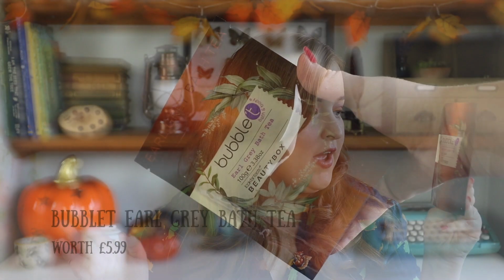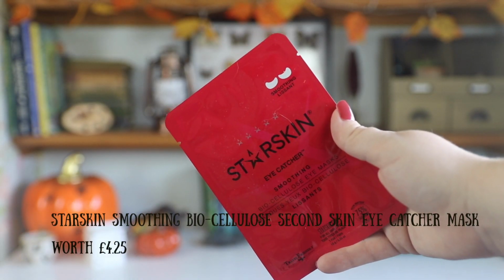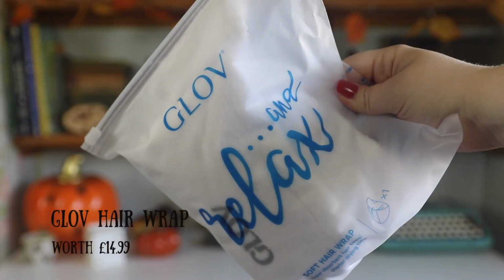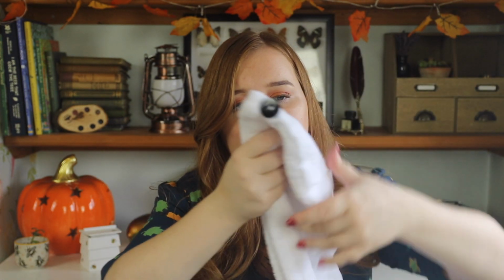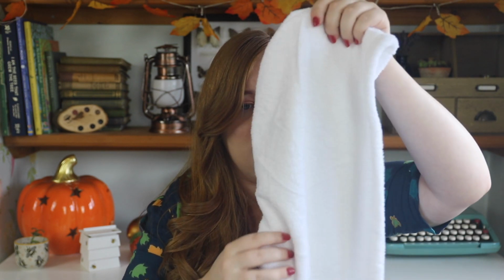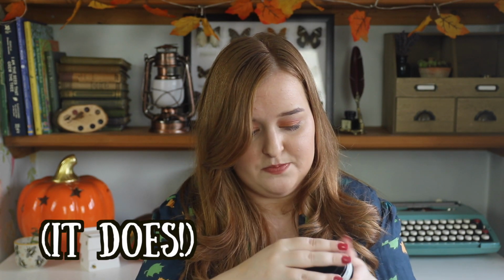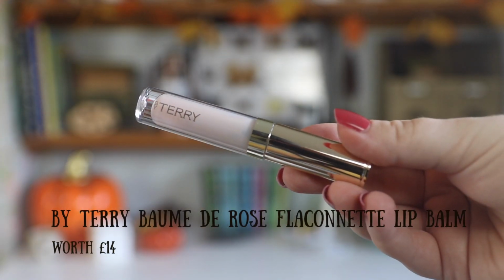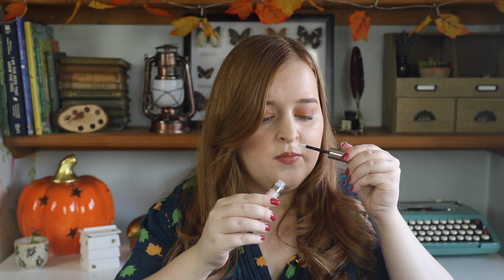Look Fantastic Beauty Box October 2020 Unboxing | Fashioneyesta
💋Open Me 💋
In todays video I'm going to be unboxing the Look Fantastic October 2020 Beauty Box.

(Non-affilate)

⬇️ Support Me ⬇️
Want to help me make more disability videos?

🎵Music Used (Credits) 🎵
LuKremBo: Cheese

⭐️About Me ⭐️
Hi!
My name is Emily Davison, I'm just your average girl living with Septs Optic Dysplasia (I made a video on that) I make videos on disability awareness, lifestyle, fashion and beauty. I make vlogs with my Guide dog Unity by my side and I'm all about changing perceptions towards disability.

AD: This video is NOT sponsored, but it does contain gifted products. So legally I have to use AD for this reason.